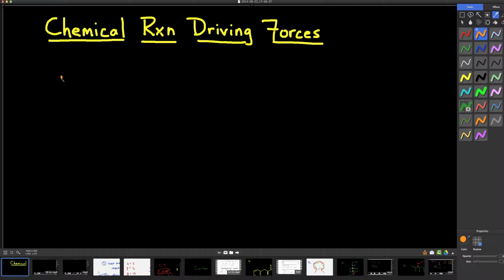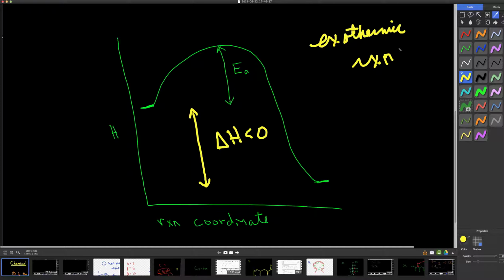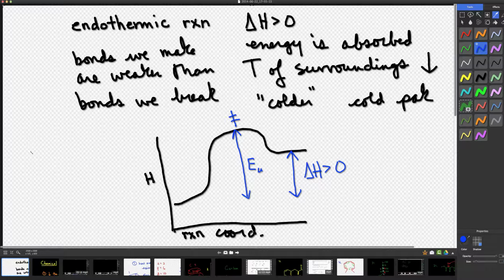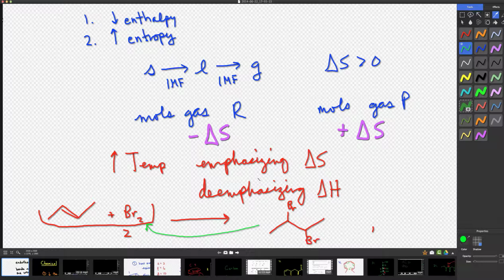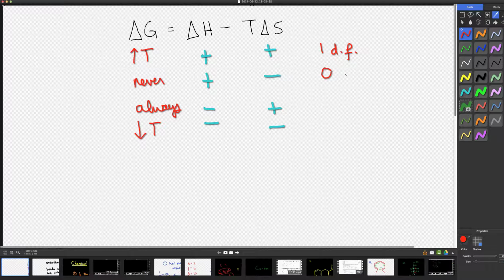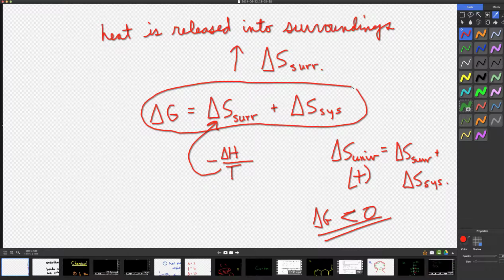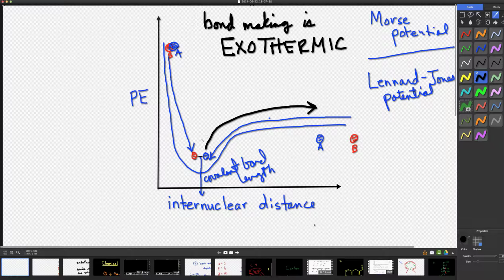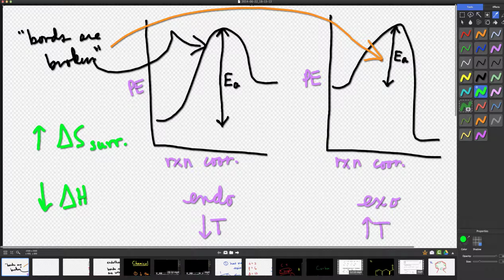OZZTUBE 23: DRIVING FORCES IN CHEMICAL REACTIONS